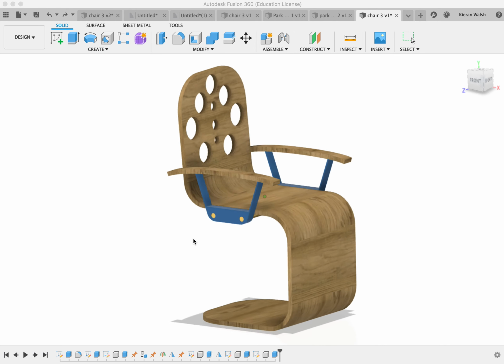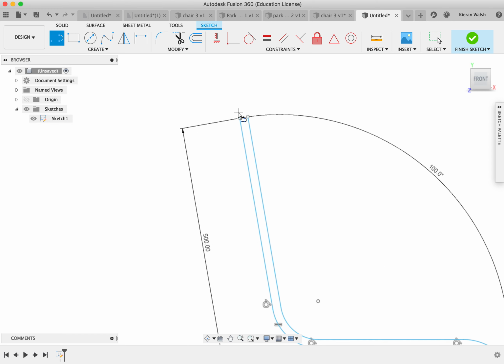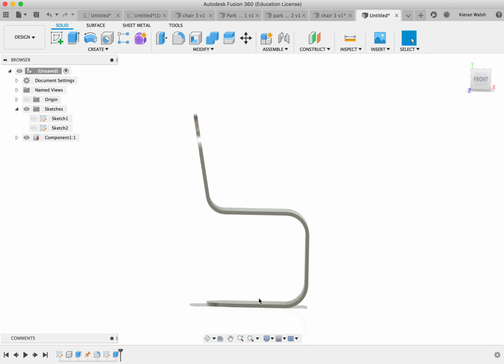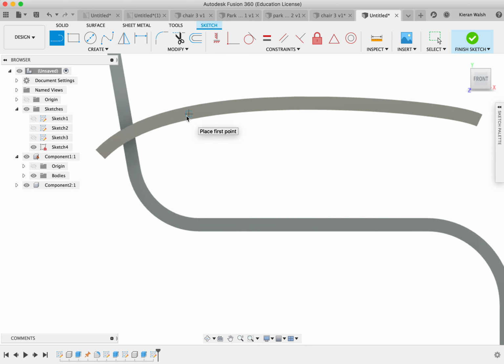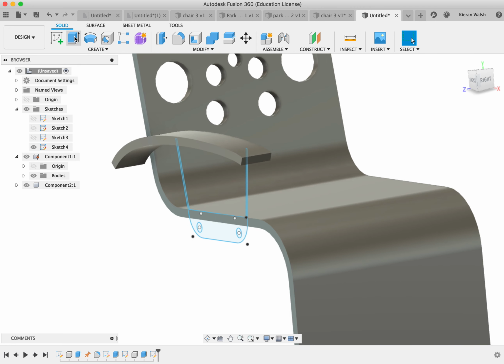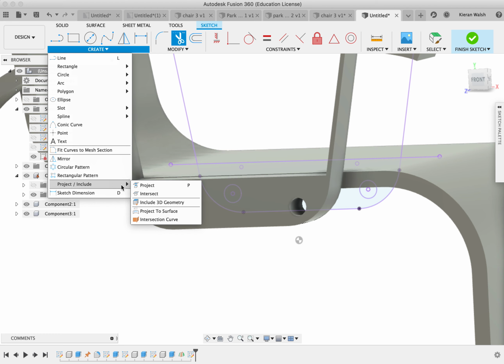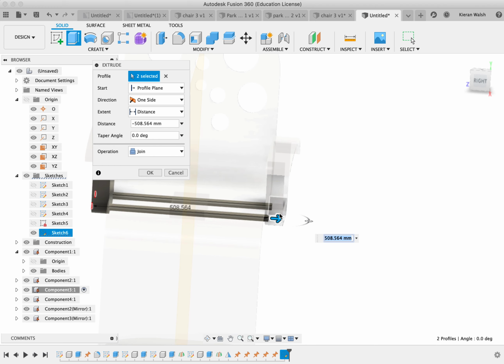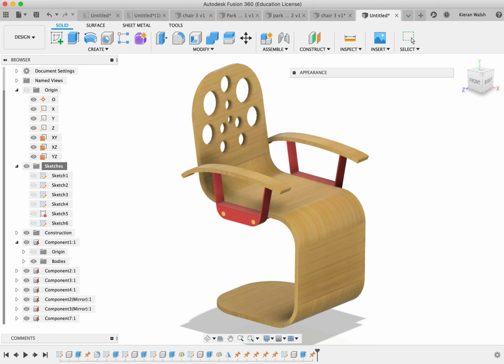Fusion 360 Tutorial Chair 4 - Office chair Bent plywood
Fusion 360 Tutorials GEMS world academy